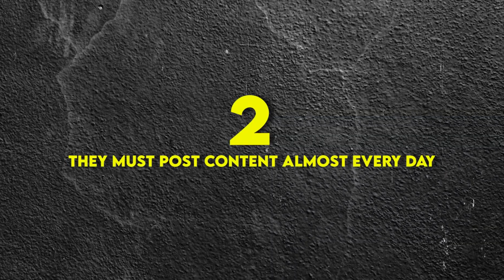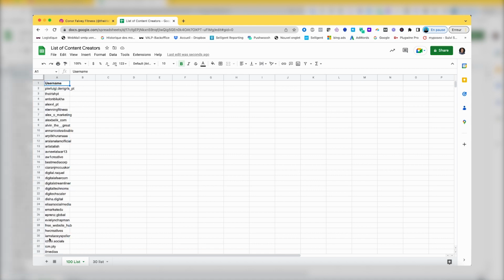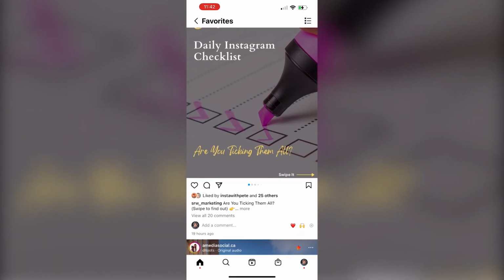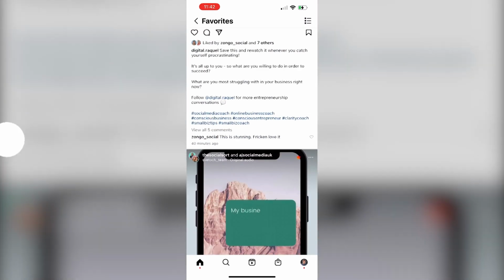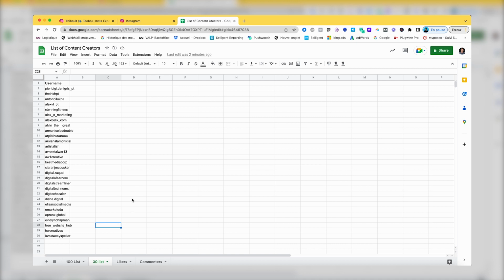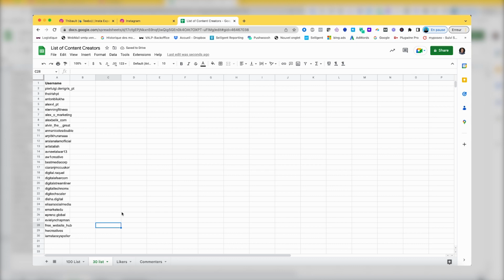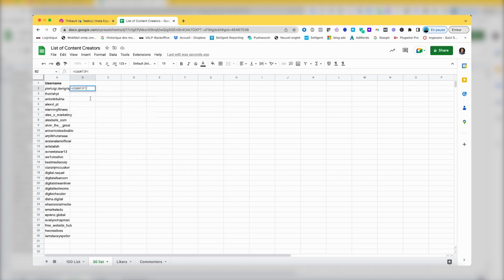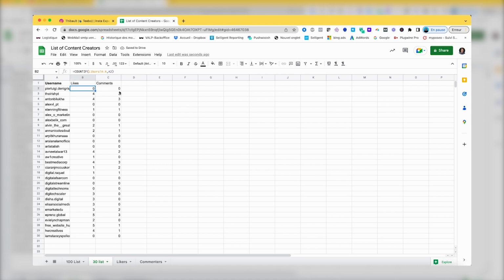Secret Instagram Strategy to Grow your Community (Step by Step Tutorial)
Today I will show the secret engagement strategy our agency has been building for months.